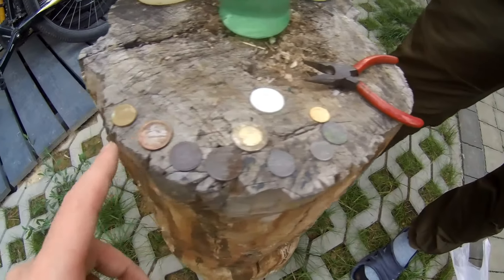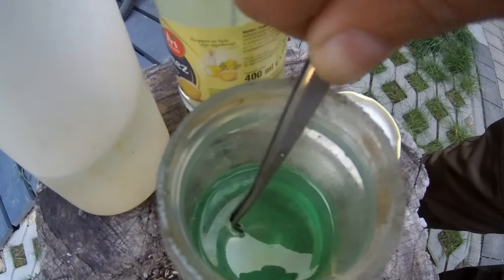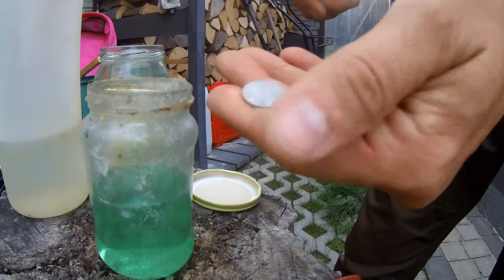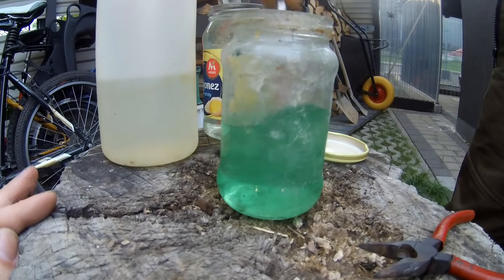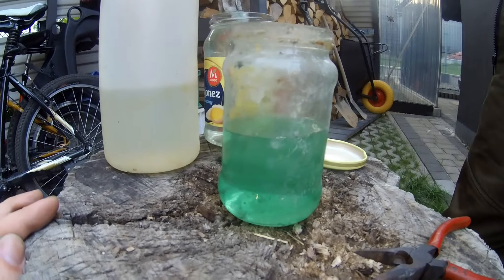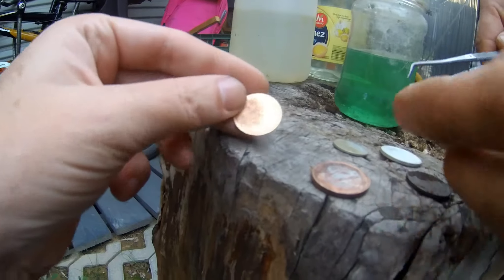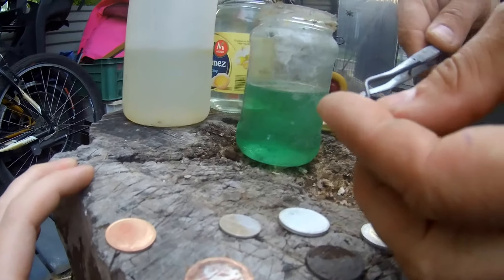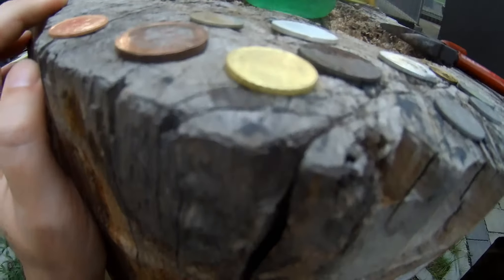Poland - Day 31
After a quick look at Lucas's back yard we get down to business and I am shown an extreme coin clean method. This is really a deeeeeeep coin clean. Watch how dirty coins gets converted into nice shiny coins which can be spent easily.